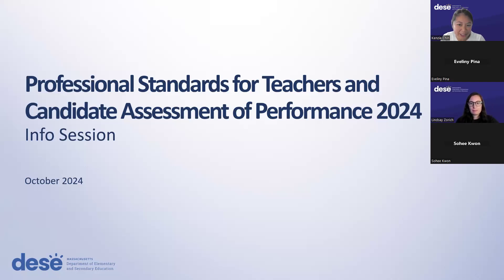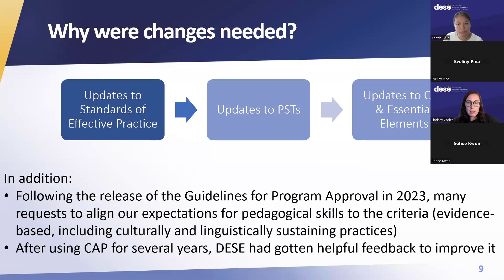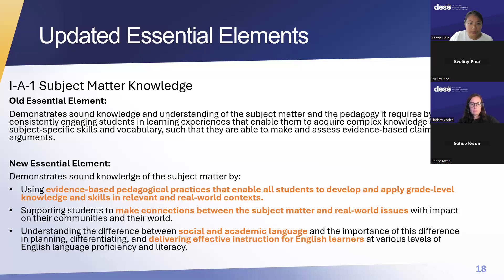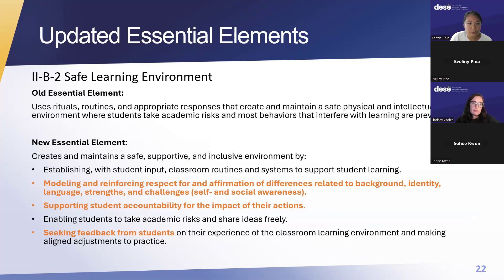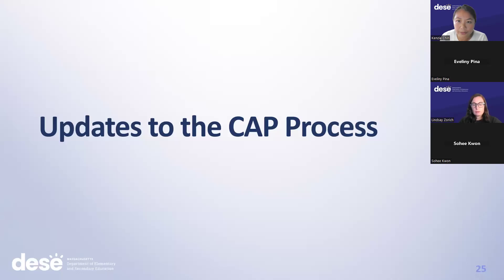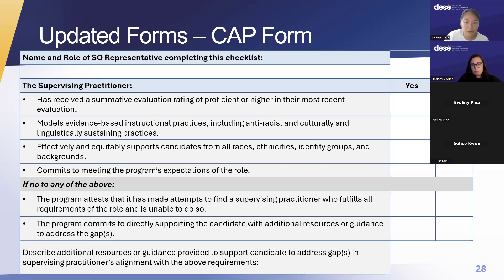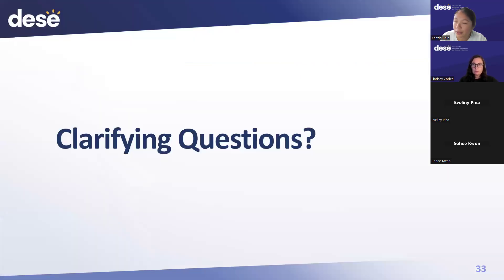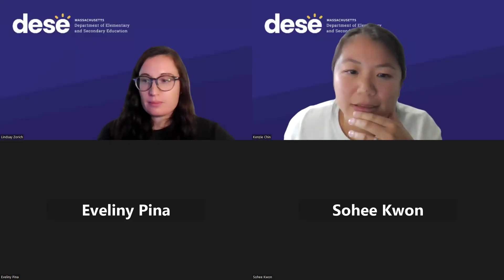PST and CAP Info Session for Sponsoring Organization Personnel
This info session was held on October 1, 2024 to present updates and resources to sponsoring organization personnel about the Professional Standards for Teachers and Candidate Assessment of Performance.